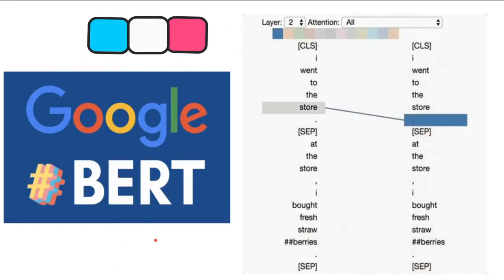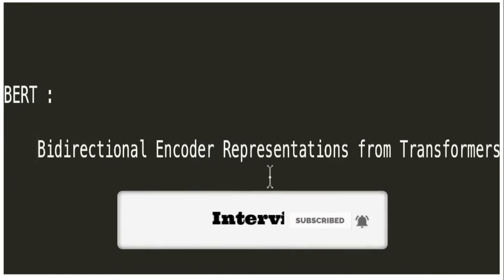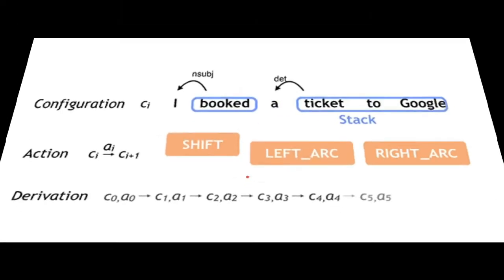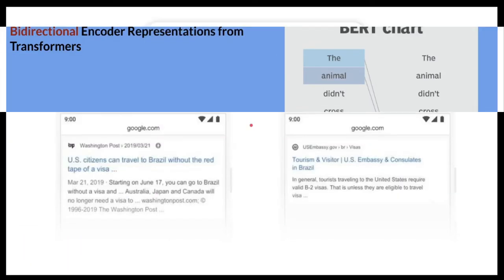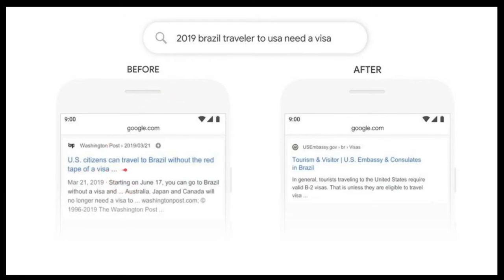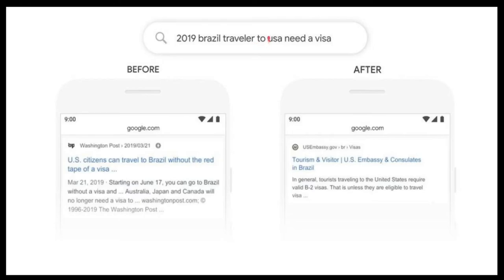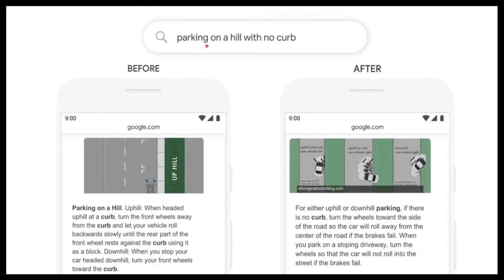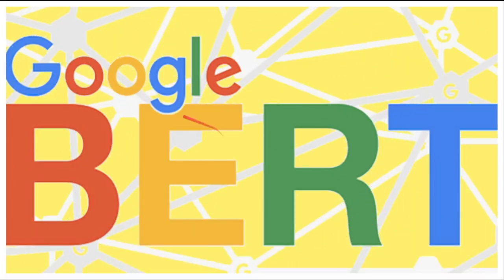HOW GOOGLE BERT IMPROVES MY SEARCH ? EXPLAIN GOOGLE BERT PROGRAM | InterviewDOT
Kindly support InterviewDOT - Thanks